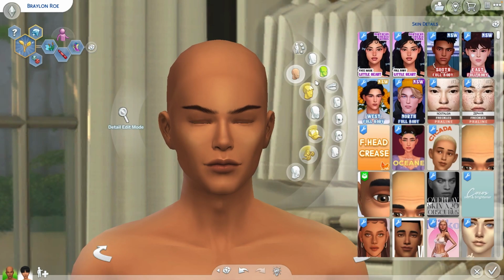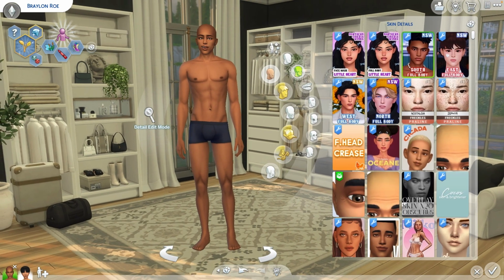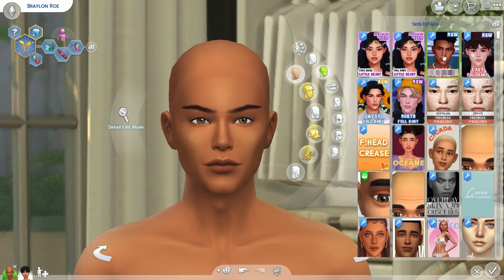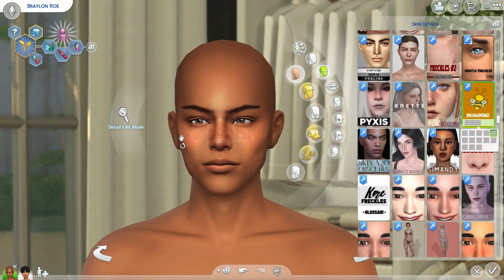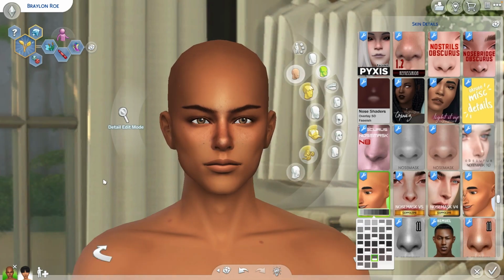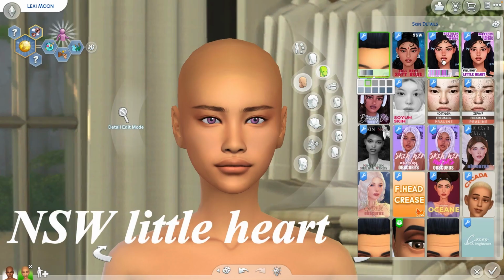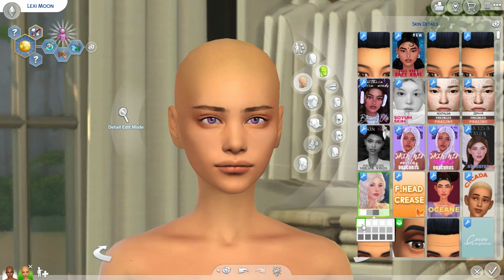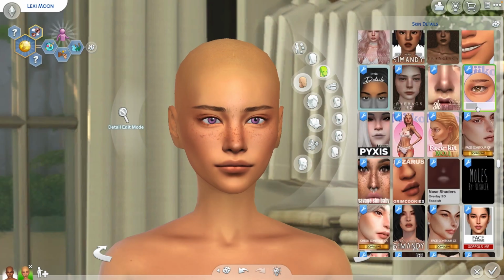Ultimate Custom Content Guide: Skin Details + Links | The Sims 4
A lot of my subscribers have been wondering what custom content I use. So, I have started a series to go brick by brick with what custom content I use in my game.
Gallery ID: Robamus Maximus - - - - (Don't ask why lol)
~This video is family-friendly with no cussing or swearing! 💛

11/11/24